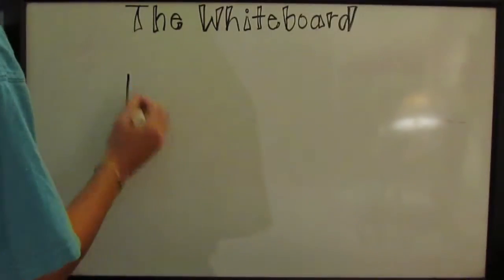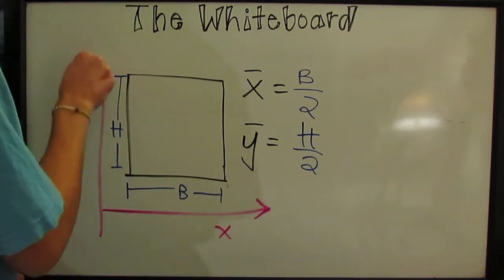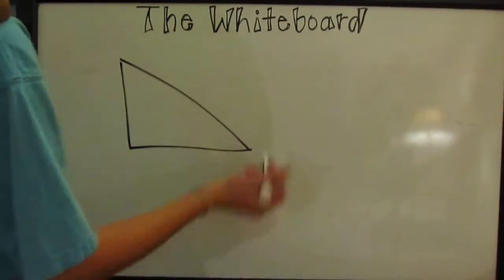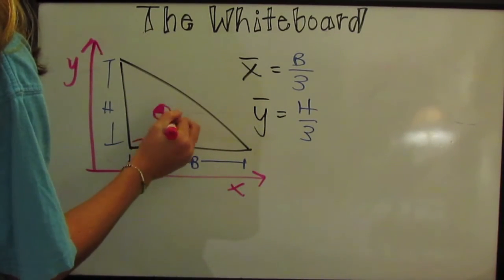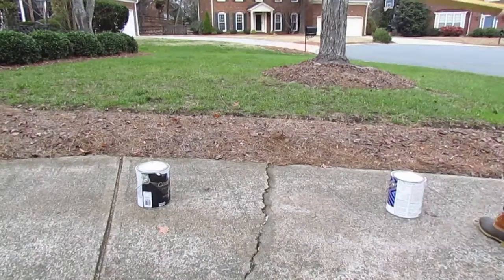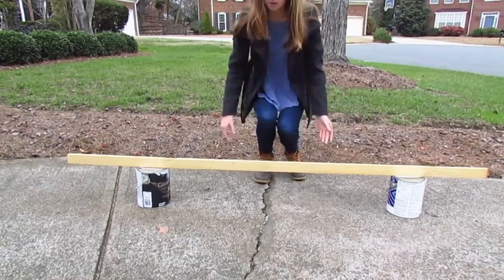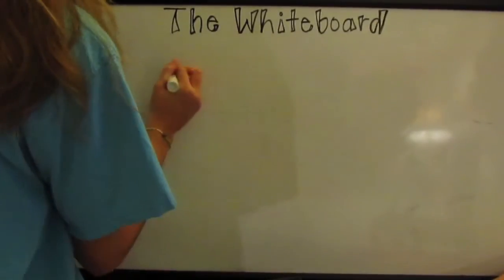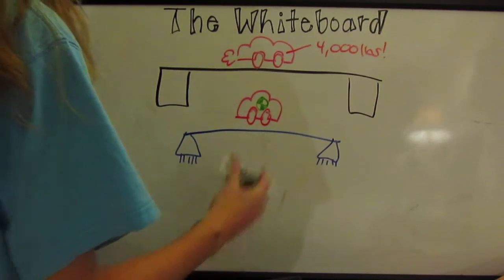Science Ambassador Scholarship 2017